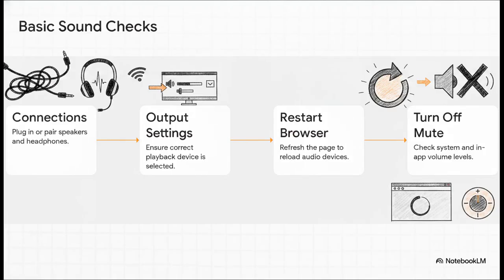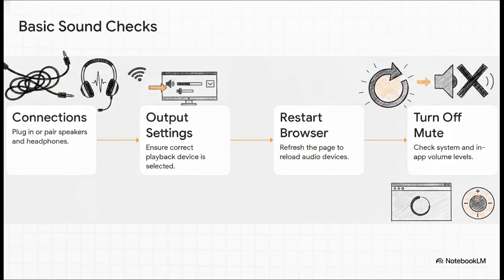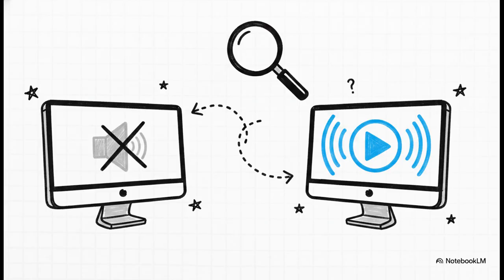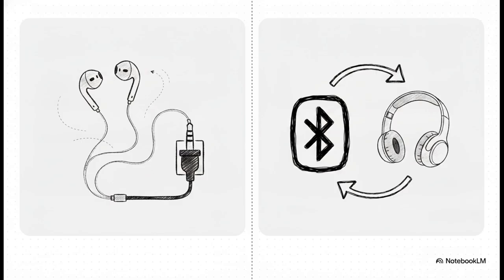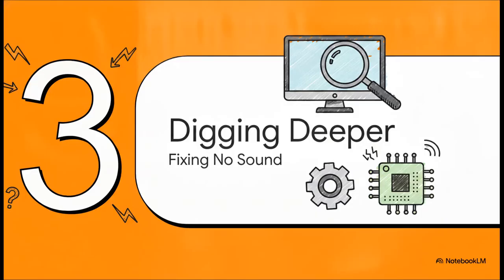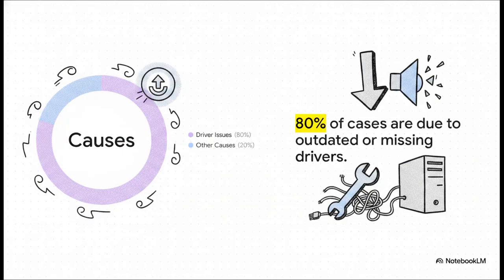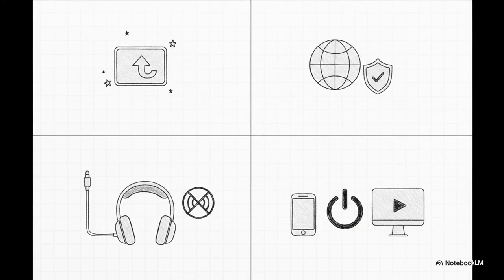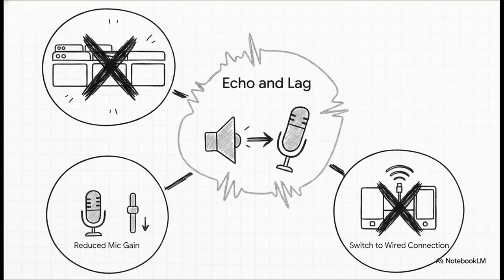Sound Test Help Guide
🎧 Test your speakers, headphones, and microphone online for free with The Sound Test. Instantly check stereo left & right channels, frequency response, audio quality, and more no downloads or installation required. Whether you're gaming, recording, streaming, attending online meetings, or troubleshooting audio issues, our browser-based tools make testing fast and easy.